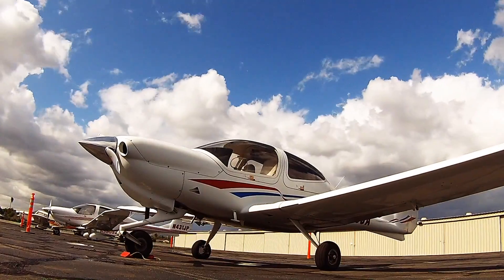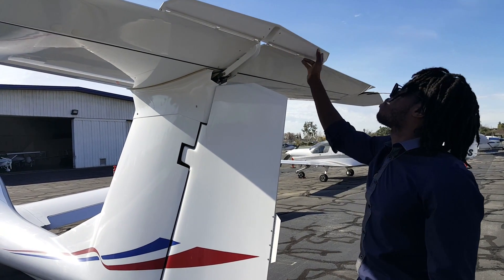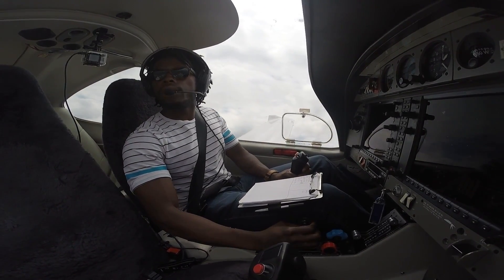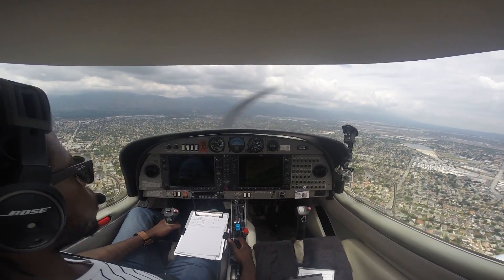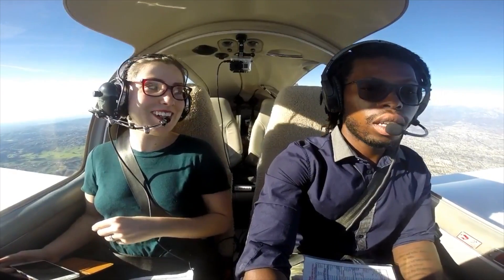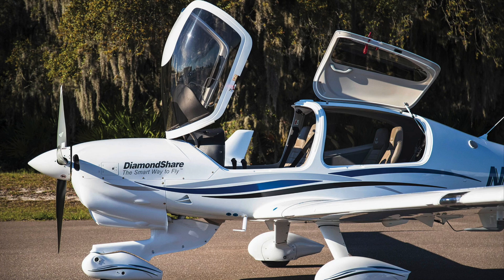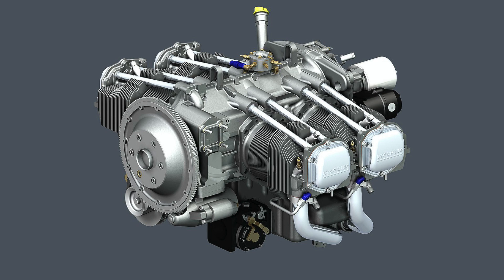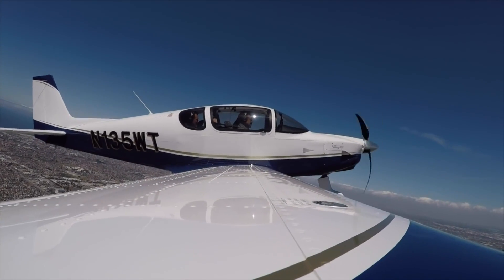Sling TSi Vs. Diamond DA40 Vs. Which Is The Better 4 Seater?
The Diamond DA40 and the Sling Tsi are almost neck to neck in their performance and mission profile. Anyone who is considering building a Sling TSi should also consider a Diamond DA40 and vise versa.
I personally trained in the DA40 and i’ve spent a considerable amount of time in both the DA40 and Sling Tsi, this is why I though they are worth comparing. Here are the stats for each plane and the categories used for comparisons.

DIAMOND DA40
engine: 180 hp lycoming
gross weight: 2650 lbs
payload load: 600 pounds
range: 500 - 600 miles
max alt: 16400 ft
cruise speed: 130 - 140 kts
fuel burn: 10 gph
price: used 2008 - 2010 model $275,000

Sling TSi
engine: 141 hp rotax
gross weight: 2095 lbs
payload load: 745 pounds
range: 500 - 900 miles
max alt: 18000 ft
cruise speed: 150 kts
fuel burn: 8 gph
price: new model $275,000